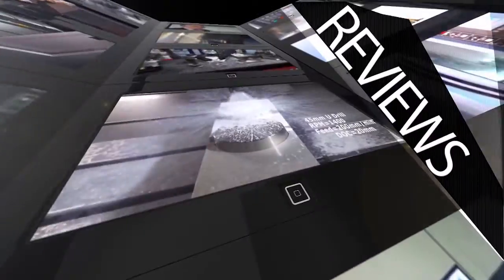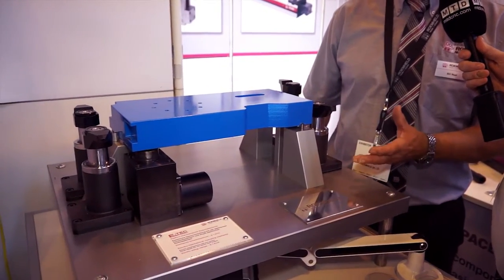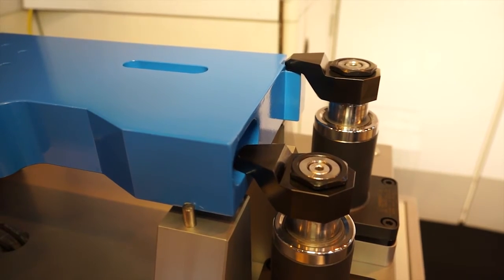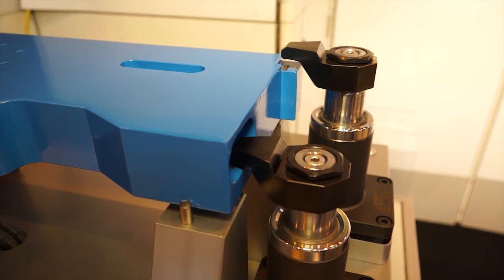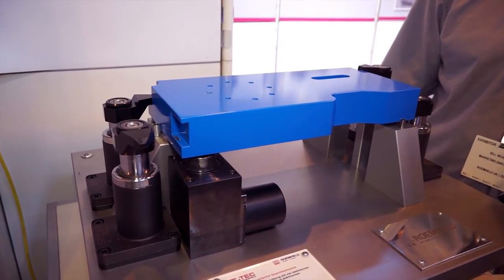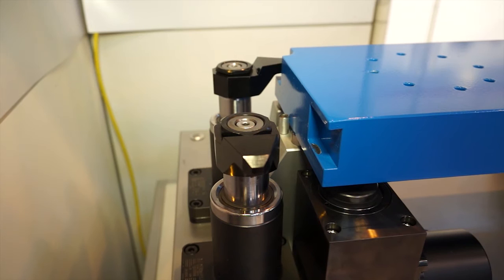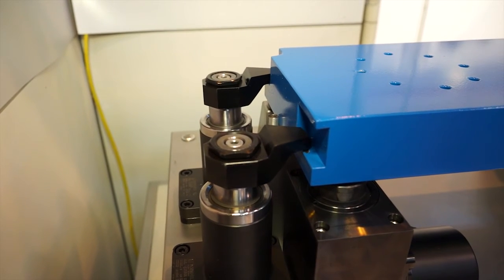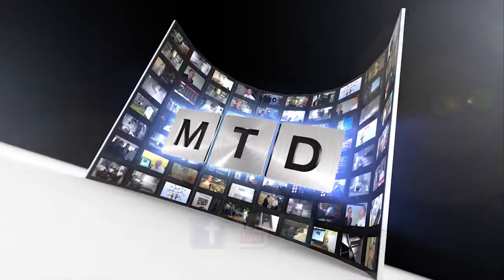Roemheld Electric Swing Clamping Systems